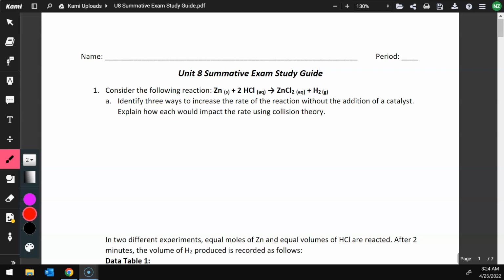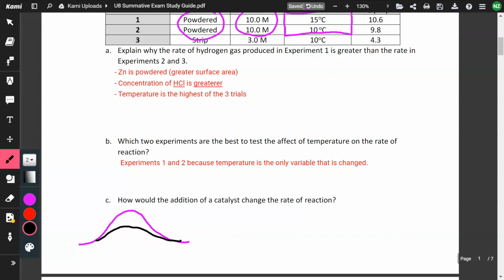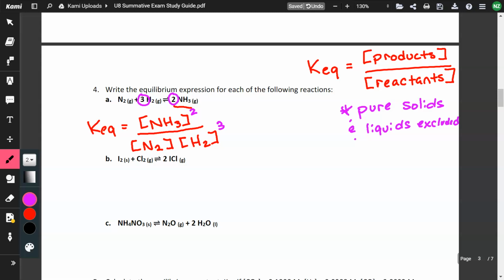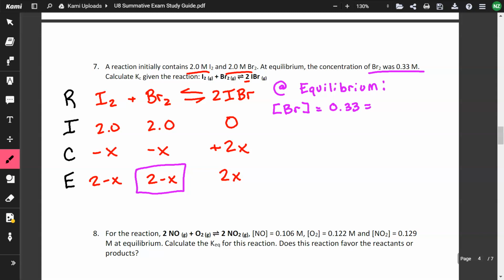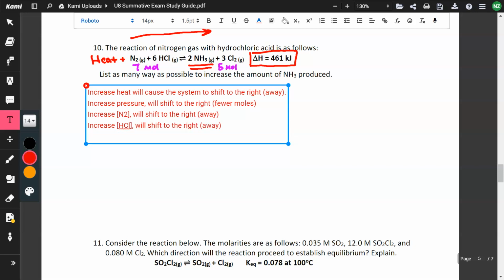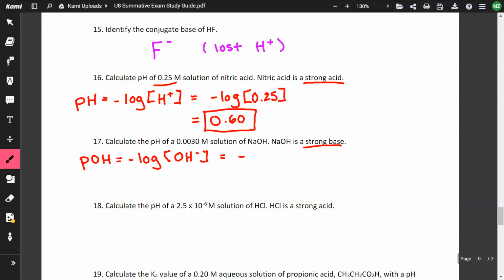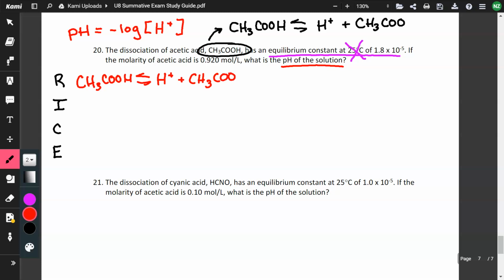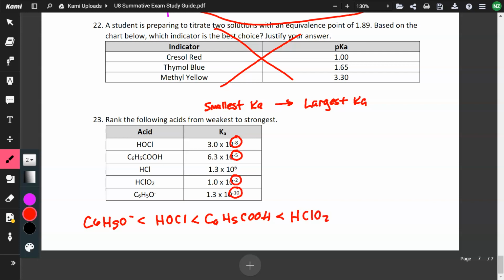Honors Chemistry Kinetics Review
This is a review of kinetics, intended for an Honors Chemistry class at Joliet Central High School.